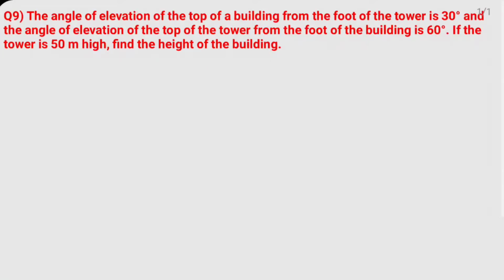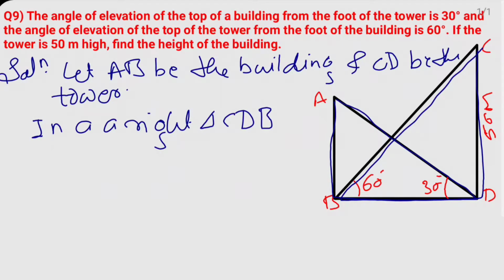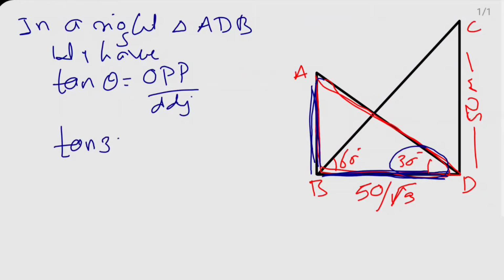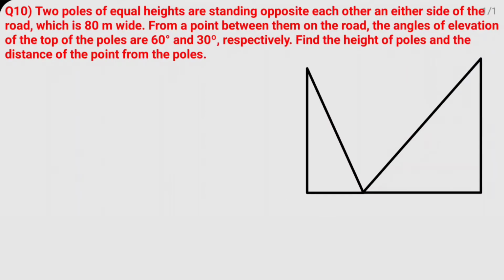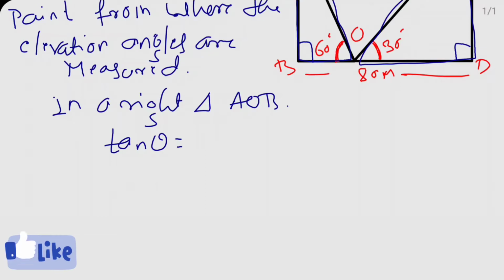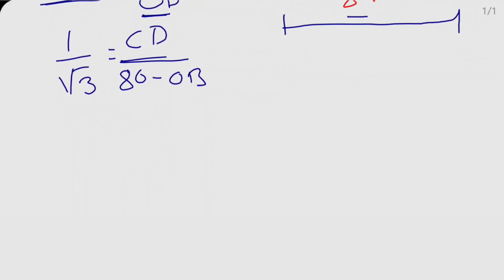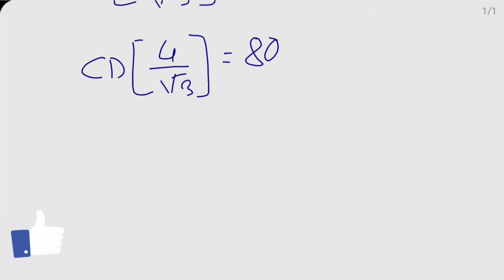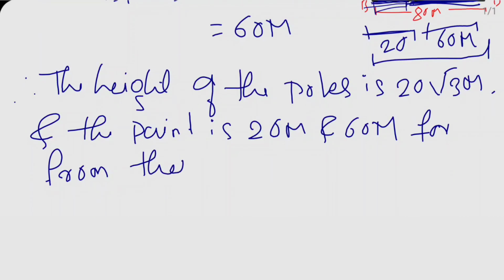SOME APPLICATIONS OF TRIGONOMETRY | SSLC | EXERCISE 12.1 Q# 9 & 10